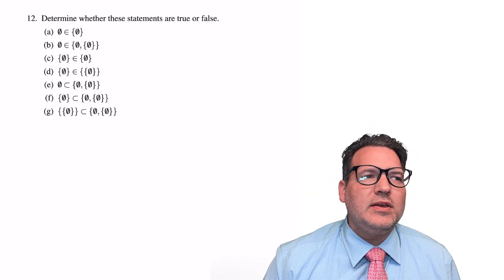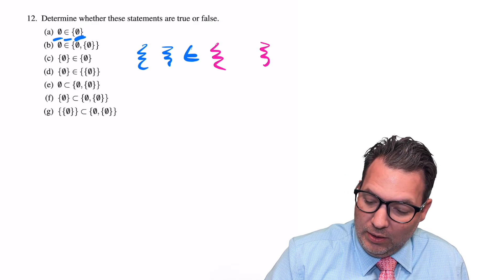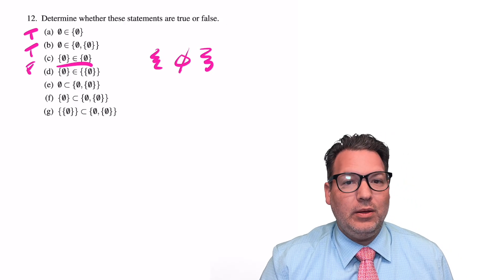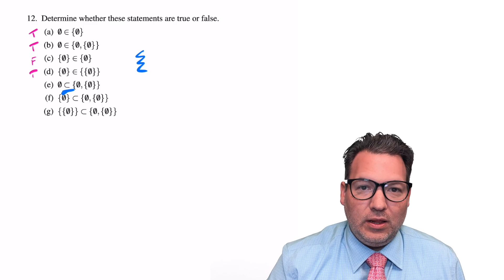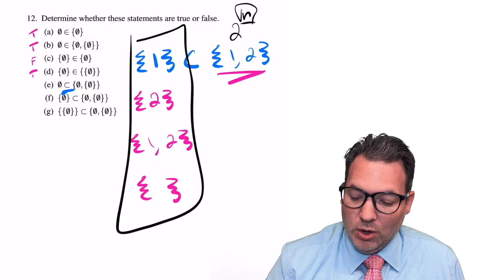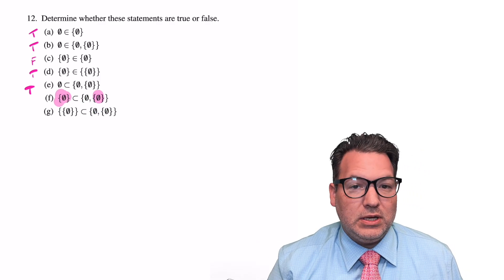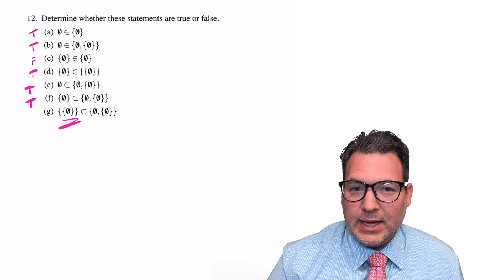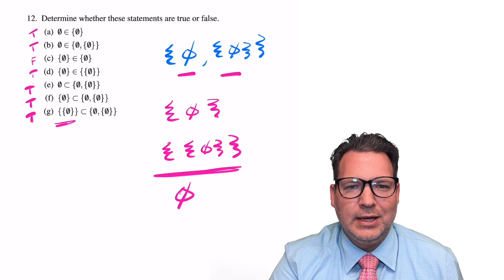Can We Ace This Empty Set True/False? Guide to Set Theory Basics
In this video, let's ease into the fascinating world of set theory, starting with an introduction to the "empty set" (∅), a set that contains exactly... nothing.

First of all, there are a few ways to symbolize the empty set, including a symbol that looks like a zero with a slash through it (∅) or just a pair of braces with nothing between them: {}. What can be a little confusing about the first symbol, which is definitely more common, is that it's easy to forget that it represents a set, not merely nothing itself. The empty set definitely isn't *nothing*, it's the set that *contains* nothing.

One way to think through that distinction is to compare the empty set to several other sets it may or may not be an element of. And so that's what we have with this little true/false quiz. Enjoy!